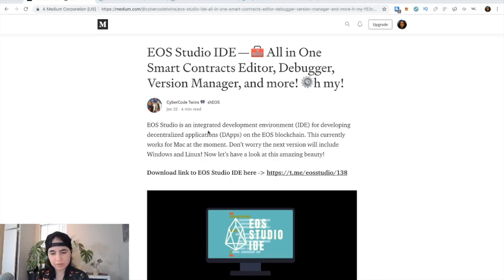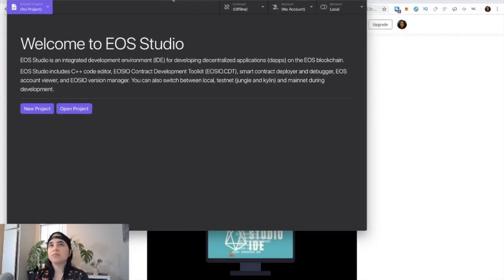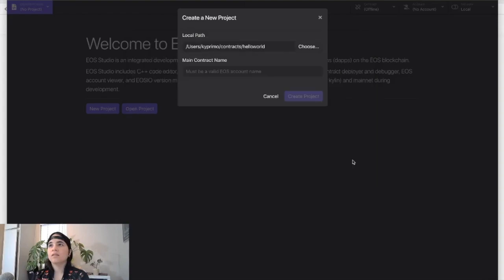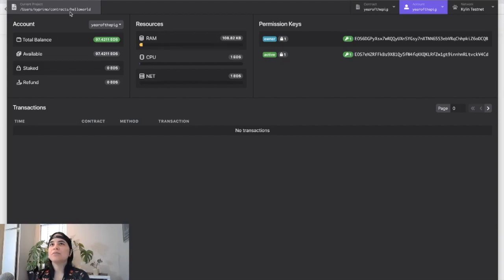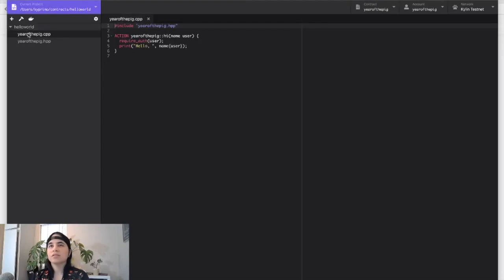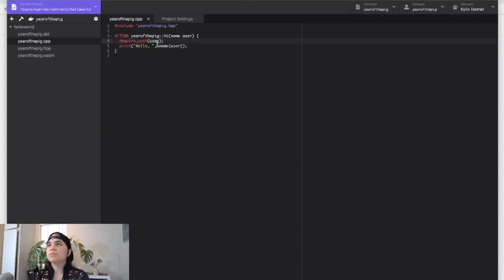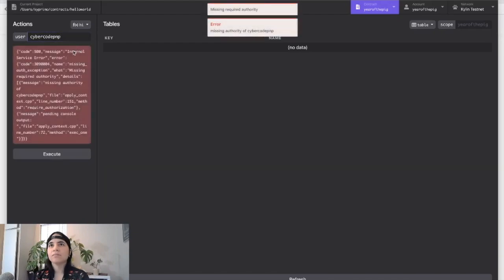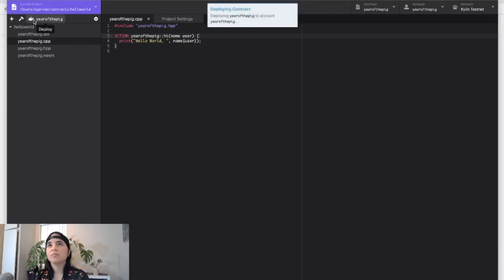EOS STUDIO IDE - GETTING STARTED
EOS Studio is an integrated development environment (IDE) for developing decentralized applications (DApps) on the EOS blockchain. This currently works for Mac at the moment. Don’t worry the next version will include Windows and Linux! Now let’s have a look at this amazing beauty!